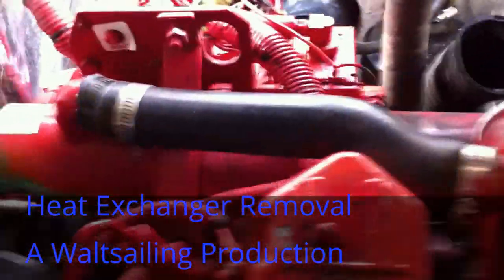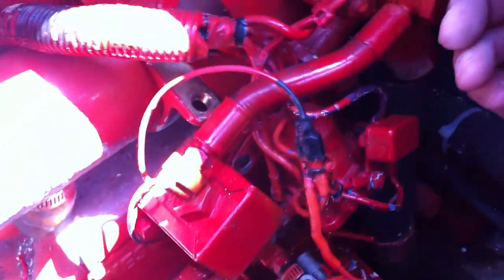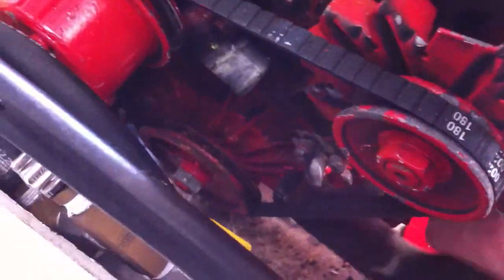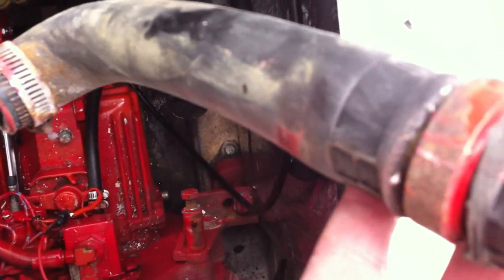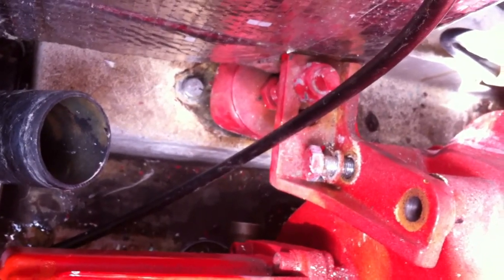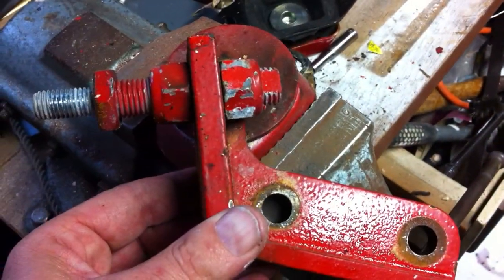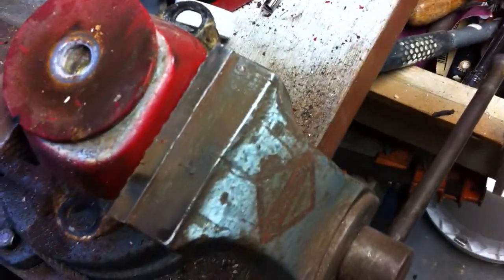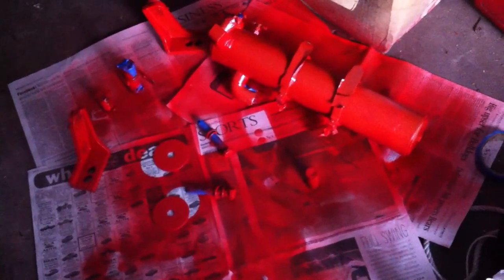heat exchanger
How to remove the heat exchanger from the Gemini 105Mc Catamaran.  Also showe  aft motor mount replacement